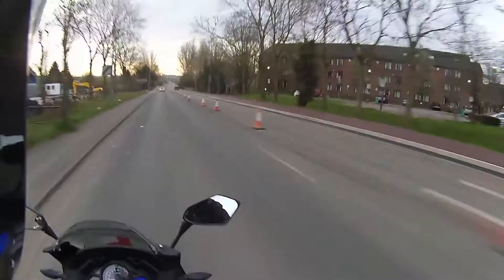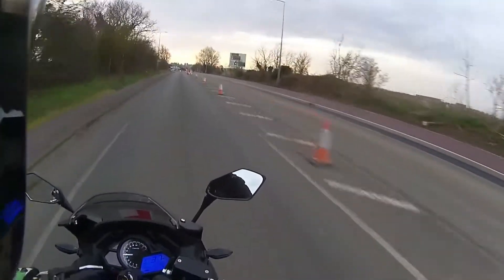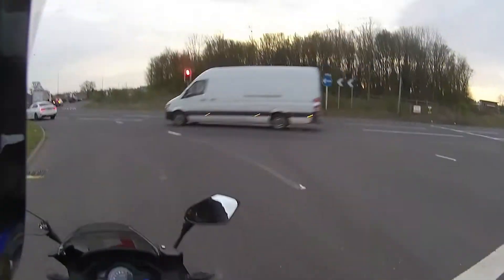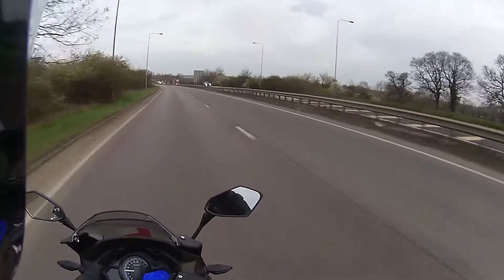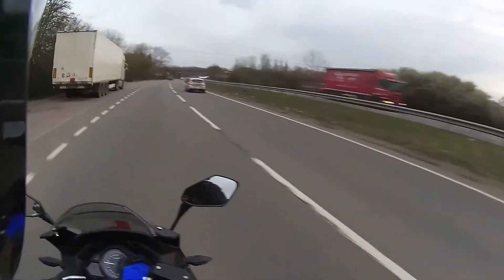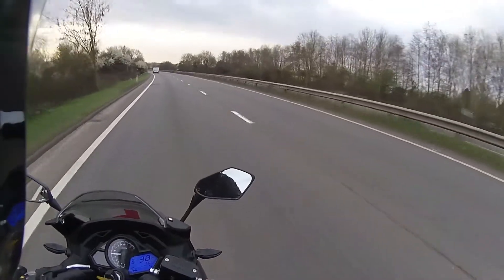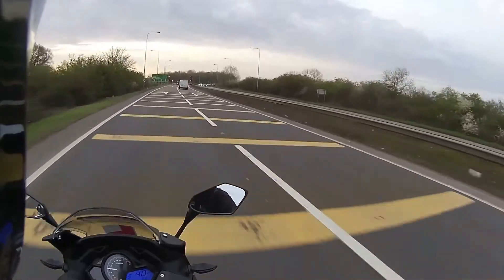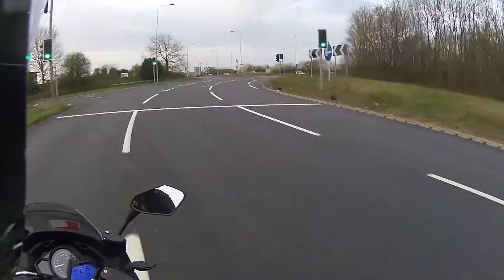Lexmoto LXR 125cc Euro 4 Test Ride Before Handover A Comparison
Rev Bomb - Lexmoto LXR 125cc (Euro 4) Test Ride Before Handover A Comparison On The Euro 5
Also A few mentions of channels and the weeks update

@The Basic Bikers @Hollarmoto @Million Dollar Bogan @Itchy Boots   @ALCHEMOTO @Hellson2wheels @Chopperfett @Baggers and Brews
@A Brit A Blonde A Bike @Jeffers72 @Setzerpendence @Ty From Tenessee
@Larry 68 HD